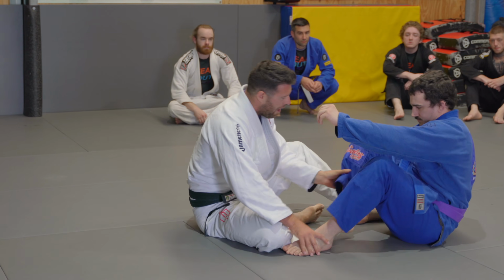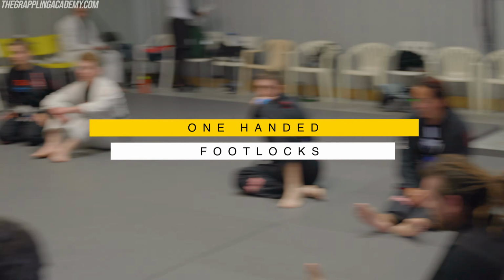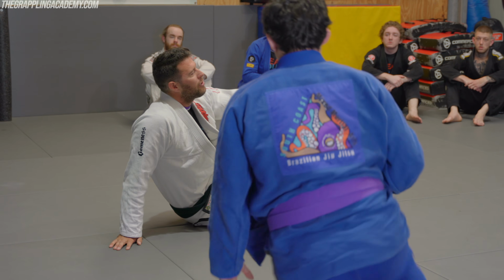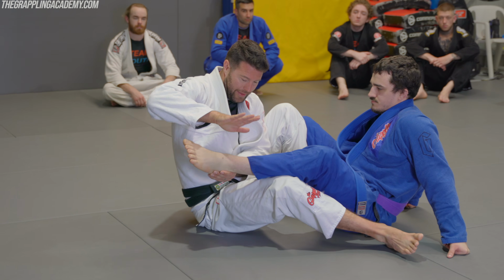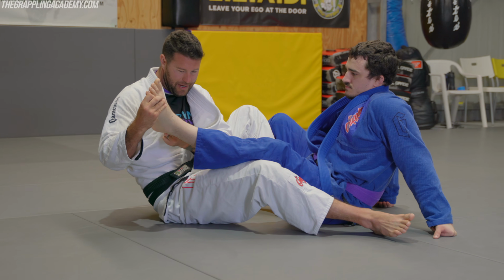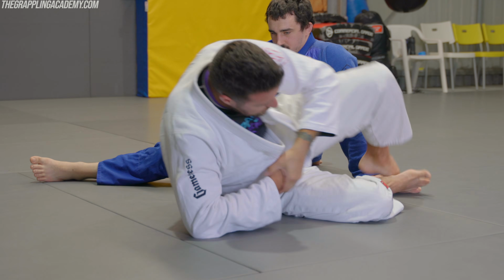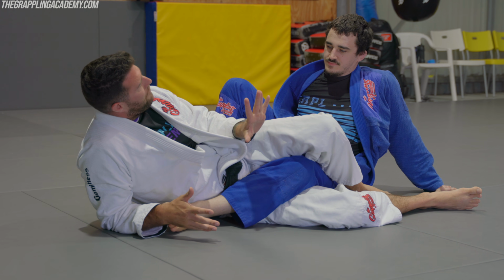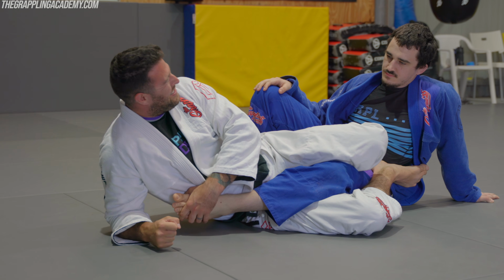One Handed Attack Series - Episode 1 - FooTlocks!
We have a killer series of videos coming up, all one handed attacks, first up, footlocks!!

• 14 Days to Better BJJ

TESTIMONIALS